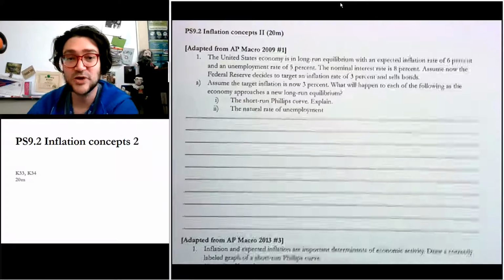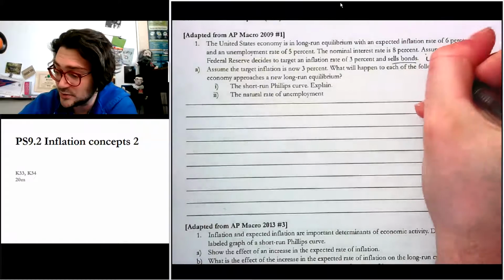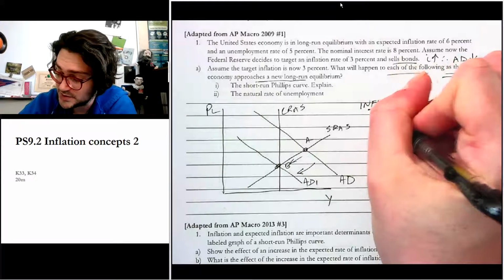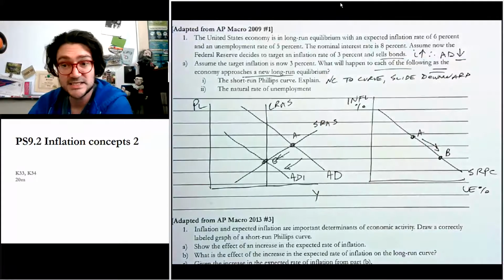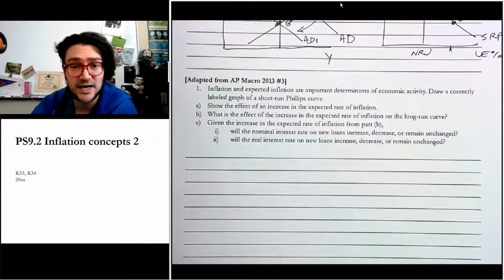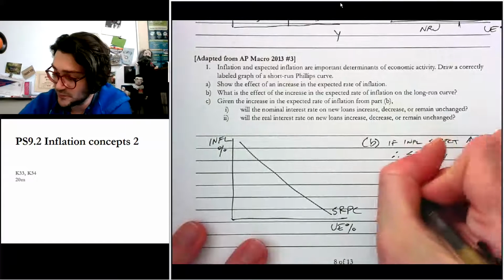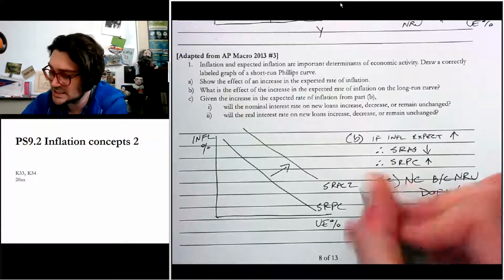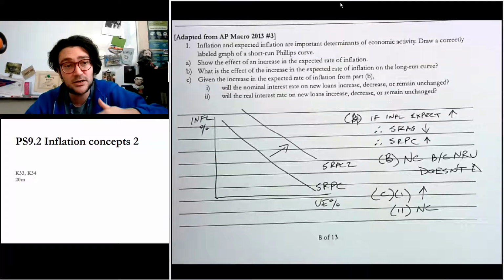PS9.2 Inflation concepts 2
Practice with shifting and sliding in the Phillips Curve model